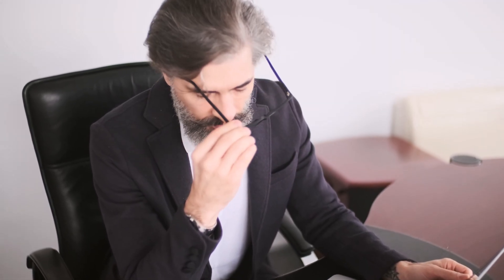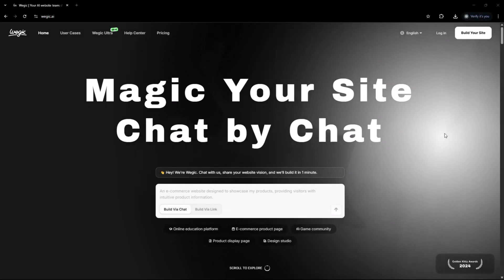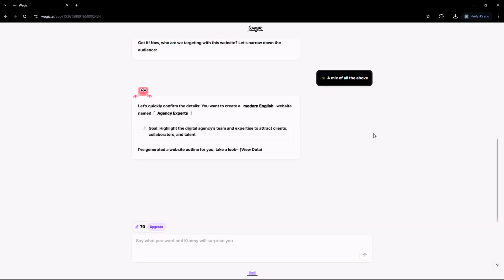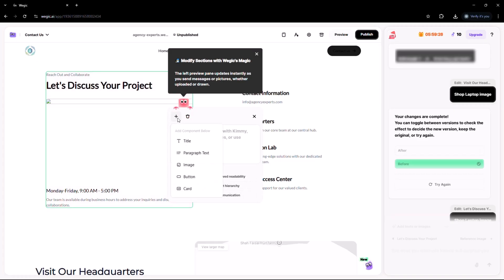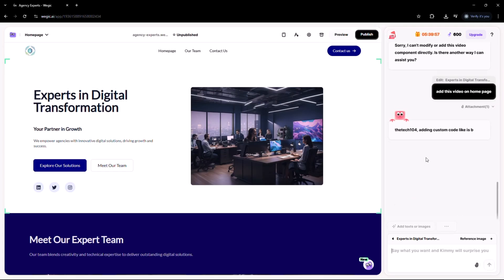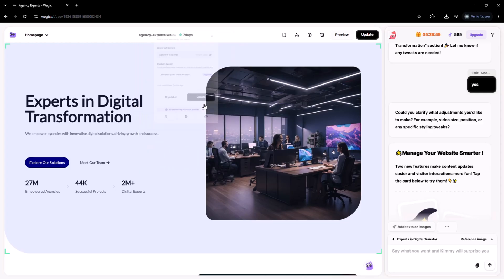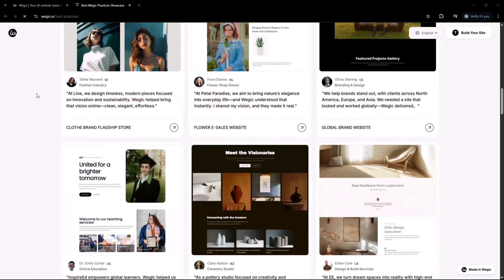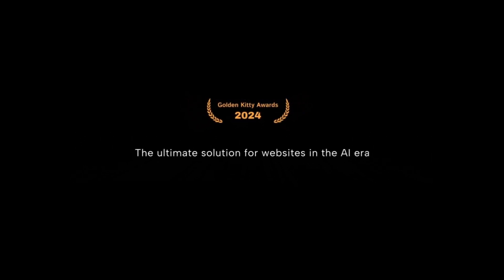Wegic.ai – Build Websites with AI Chat | No Coding, Just Conversation!